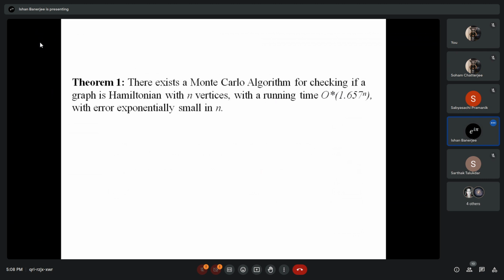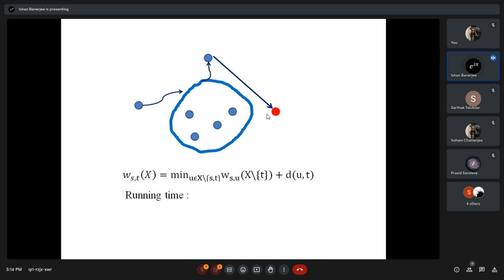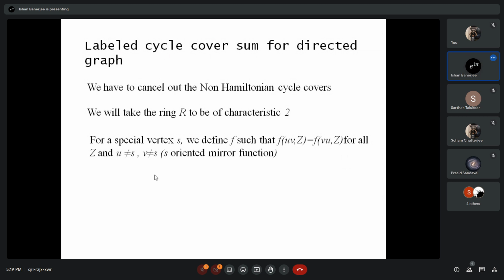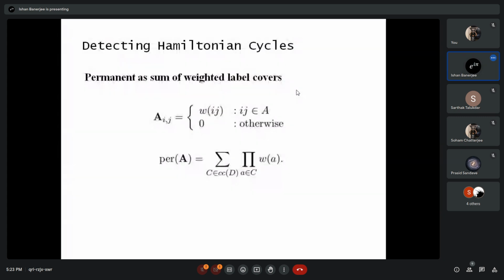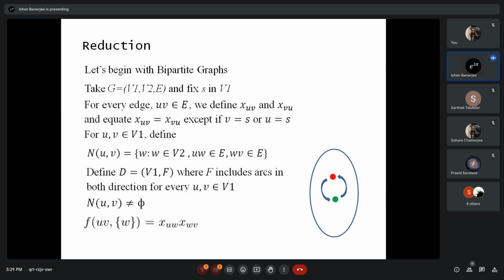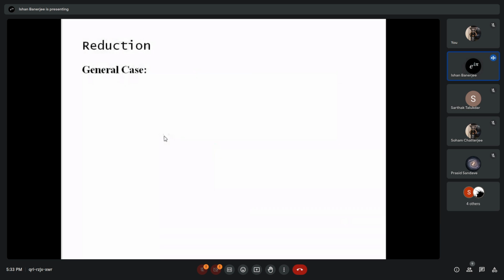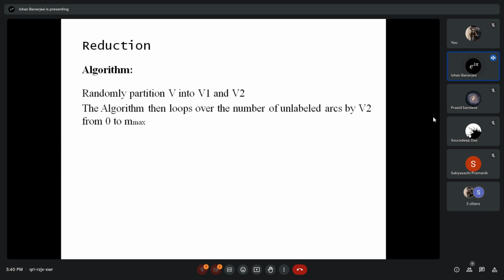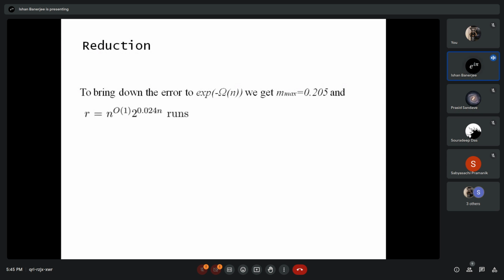Determinant sums for undirected Hamiltonicity (by Ishan Banerjee)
Presentation of a paper of same name by Andreas Bjorklund